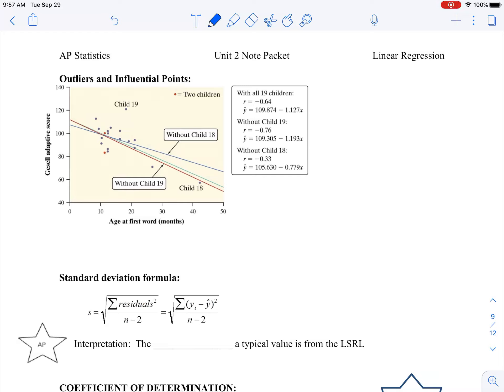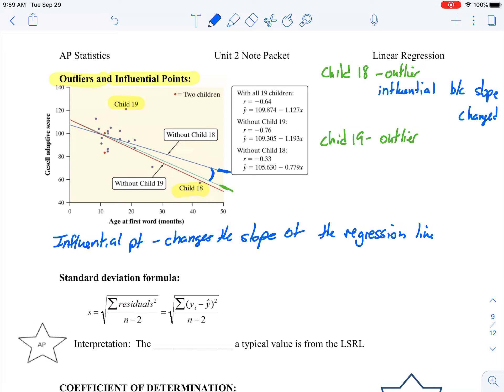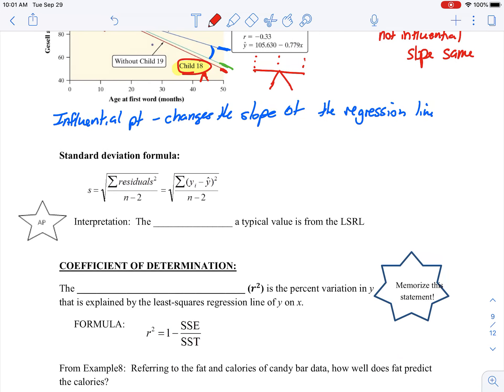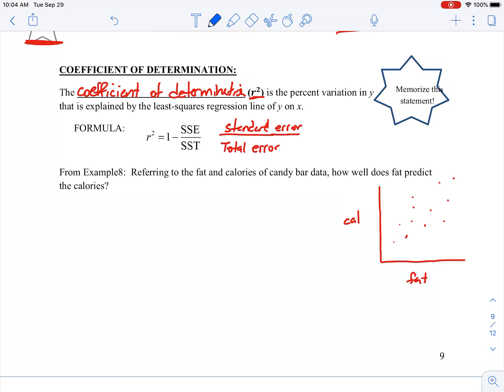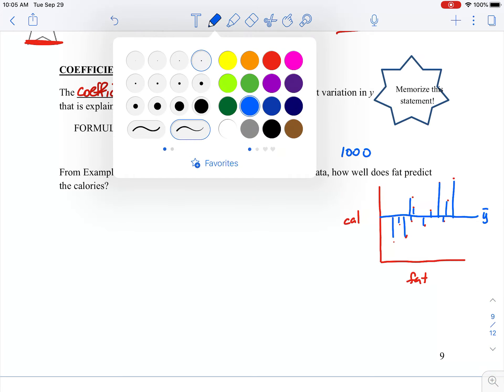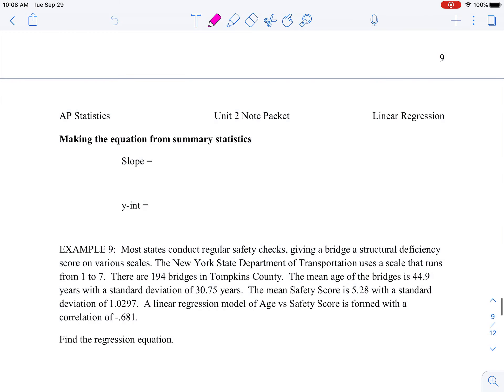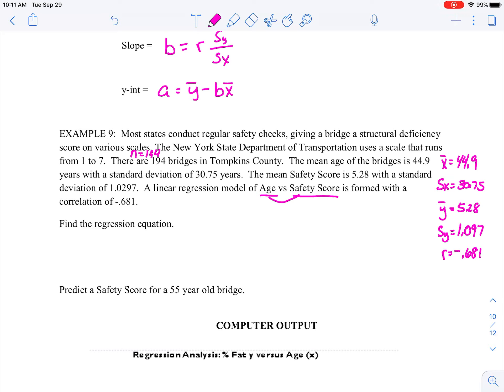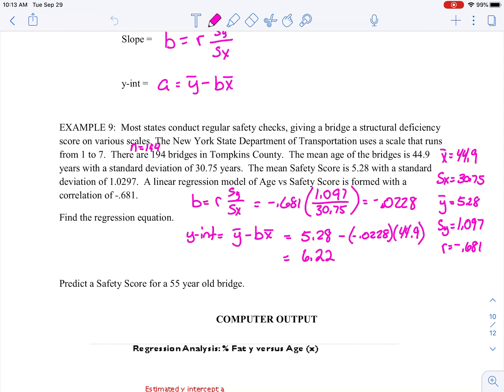Outliers influential points pg9&10